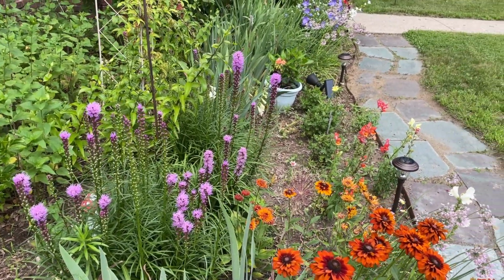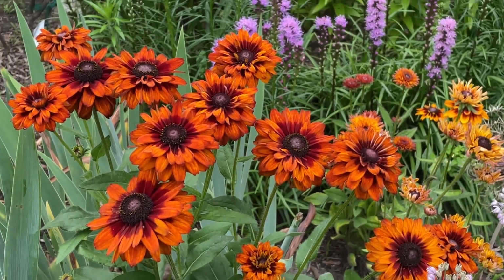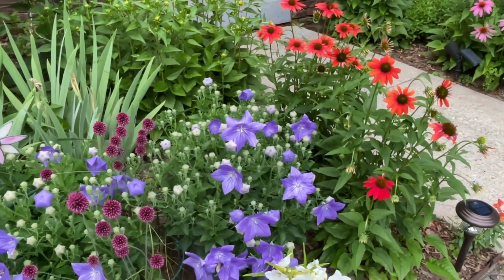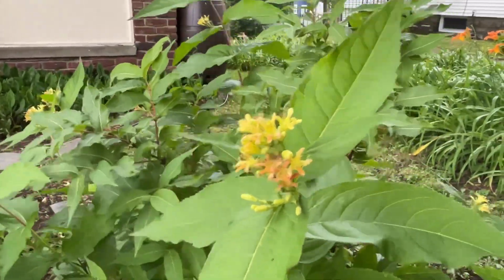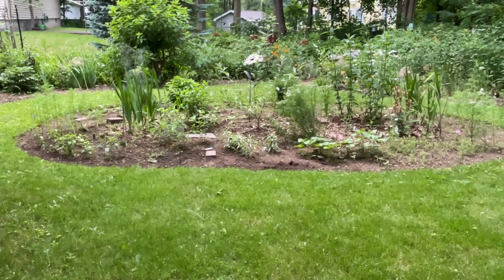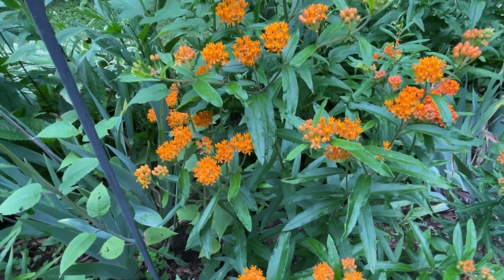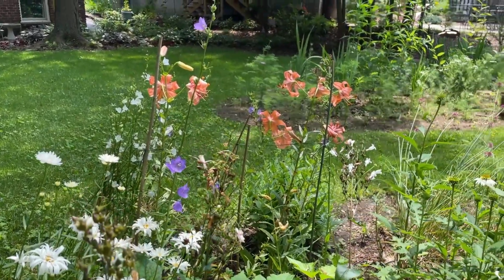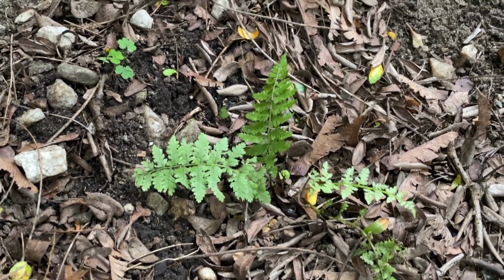GARDEN TOUR: Early July in My Home Garden. Balloon flower, shasta daisy and more !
Hey everybody!  Lori here with a tour of my early July garden! Lots and lots of blooms this week as we head into early summer, including coneflowers, drumstick alliums, balloon flower, liatris, shasta daisy, and more!

I garden for wildlife and pollinators in my upstate New York garden.